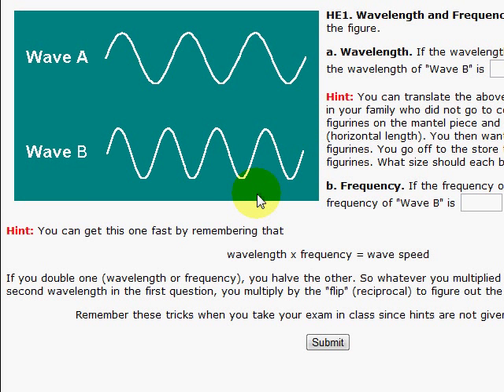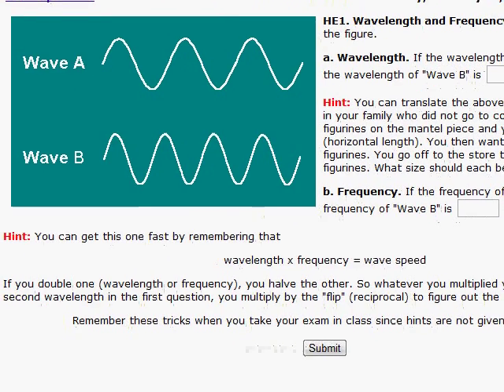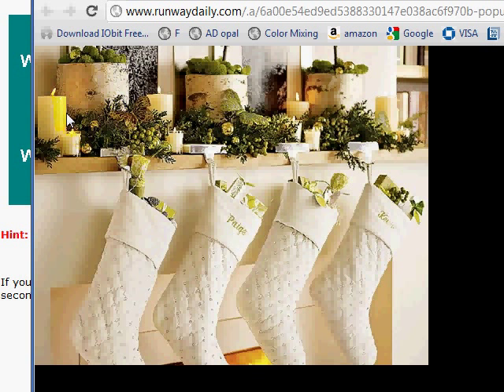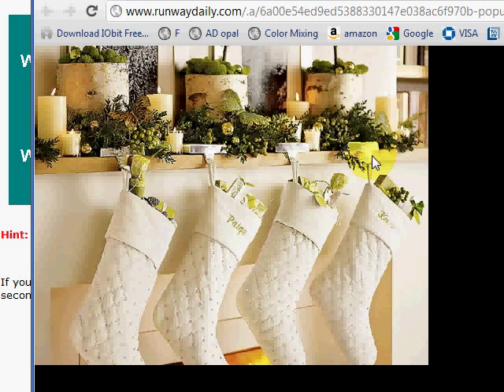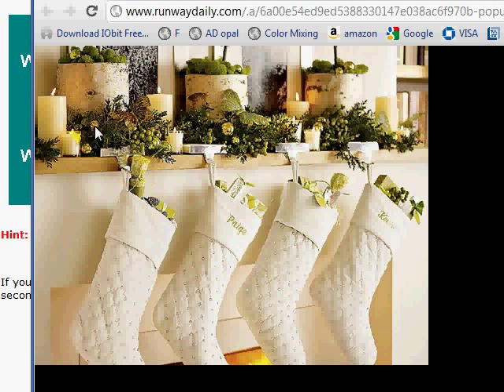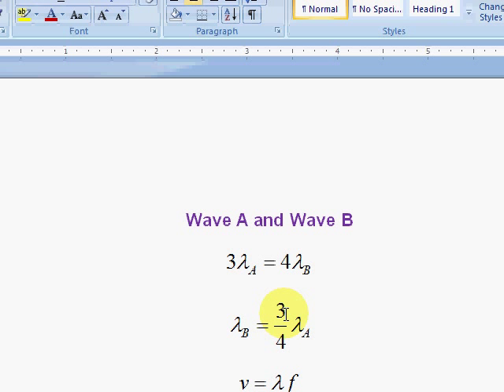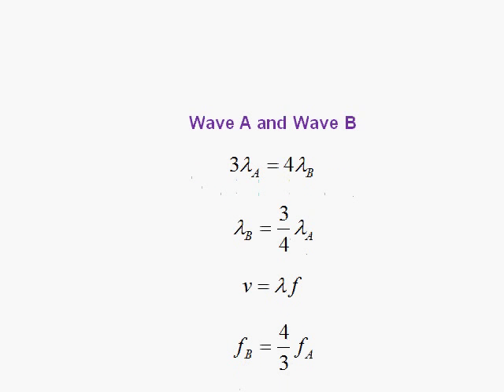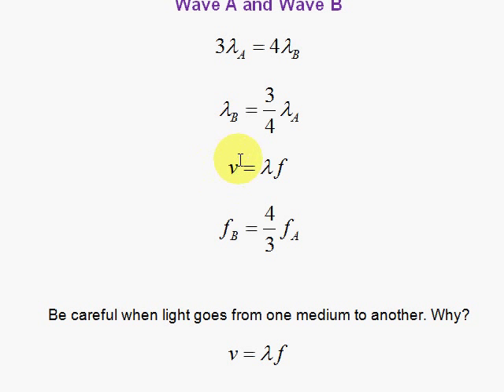Comparing Wavelengths of Two Waves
We figure out the wavelength of a second wave, given the wavelength of the first wave where the two waves span the same distance. Then we compare their frequencies.